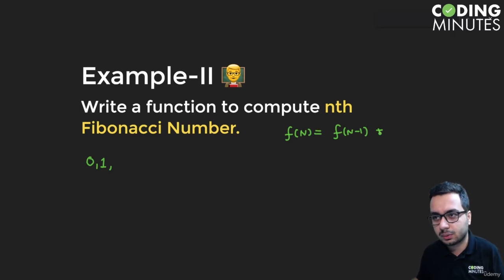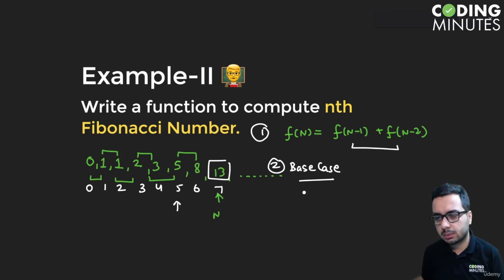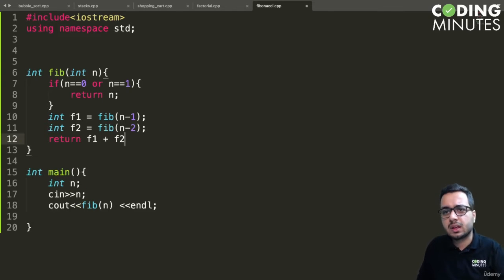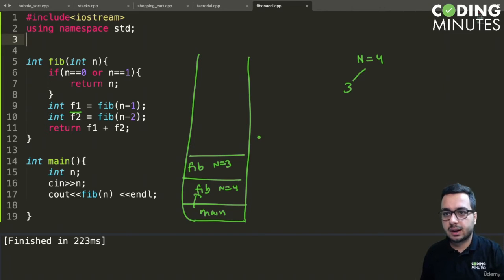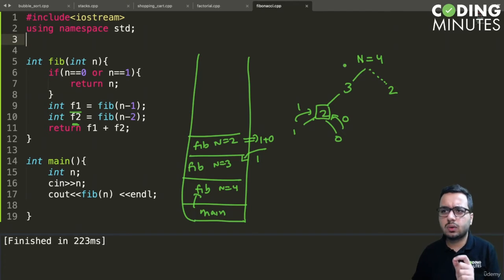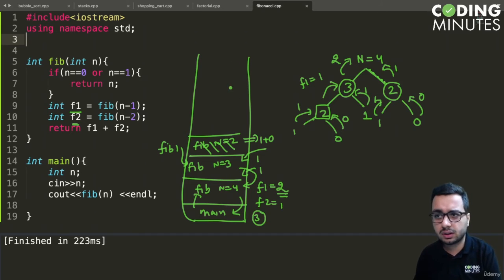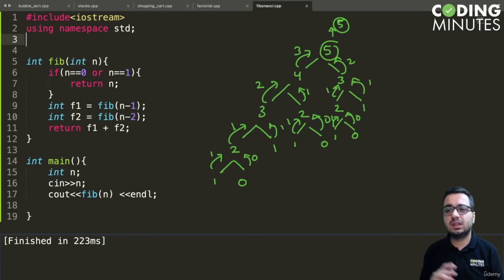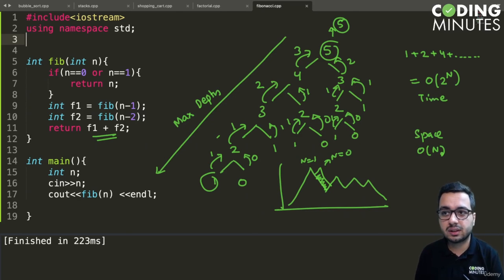Module - 9 || Fibonacci Series || #78